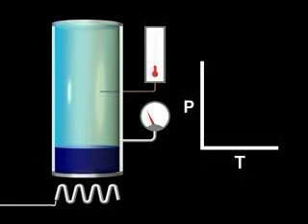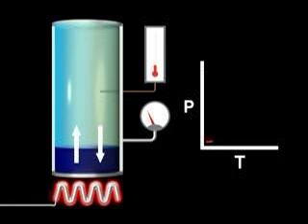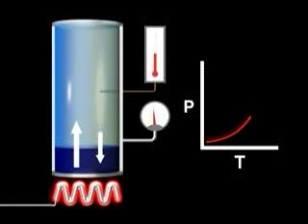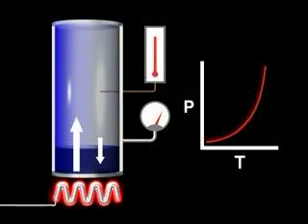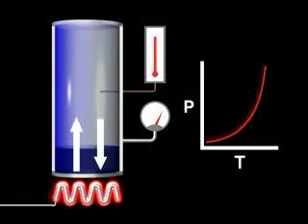Vapor Pressure vs Temperature